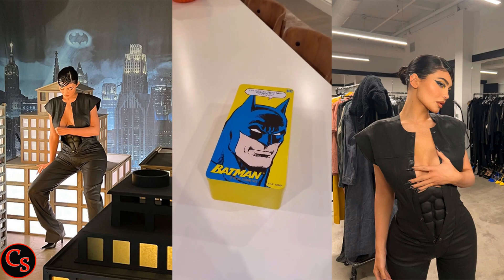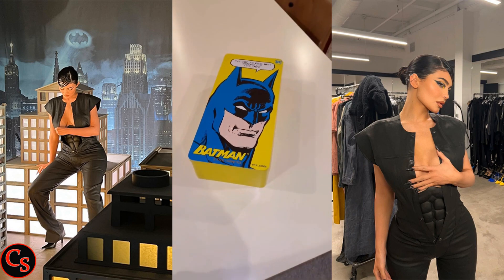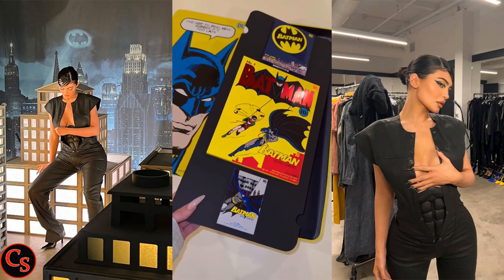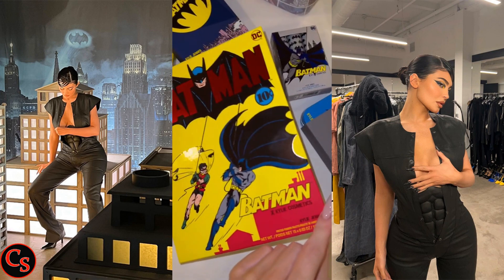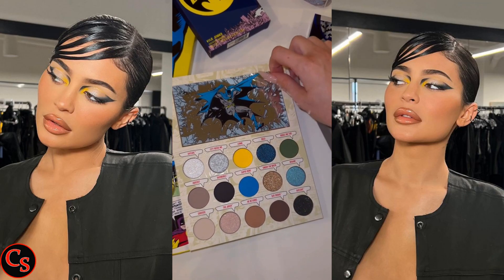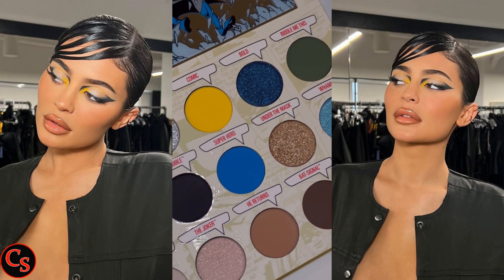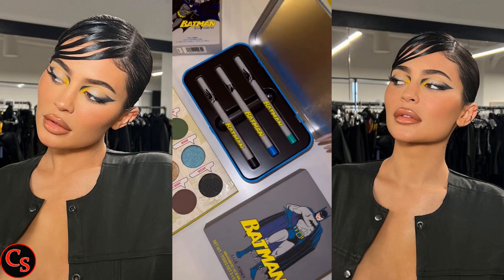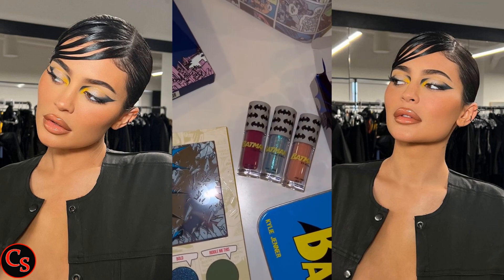Kylie Jenner Shares INSIDE Look of Her Latest BATMAN Collection (Video)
Kylie Jenner Shows Off Her Latest BATMAN Kylie Cosmetics Collection (Video)

Kylie Jenner showed off her latest kylie cosmetics batman superhero-themed collection. kylie took to her social media accounts and shares few photos and video to her fans. kylie wore leather-look denim jumpsuit, featuring a button down front and straight leg and she donned her stunning makeup look with yellow and grey eyeshadow and glossy nude lipstick. kylie also shares inside look of her batman collection.

We bring you the latest celebrity news, gossip  and much more.